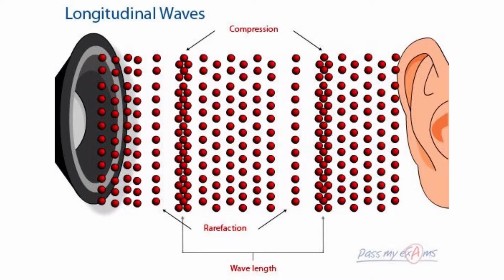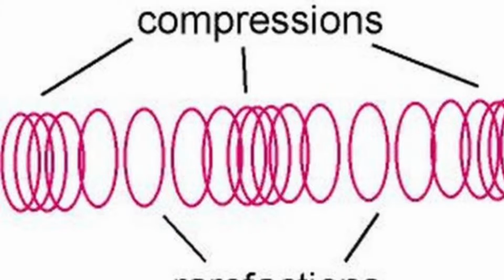Vocal Cords Project